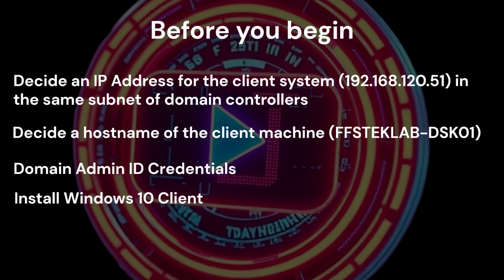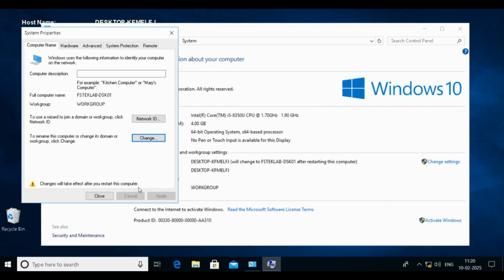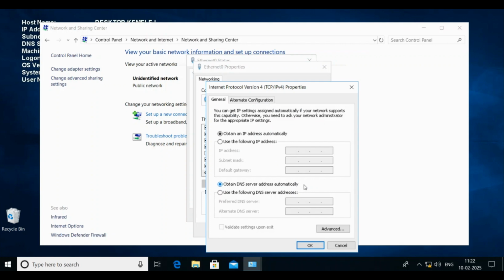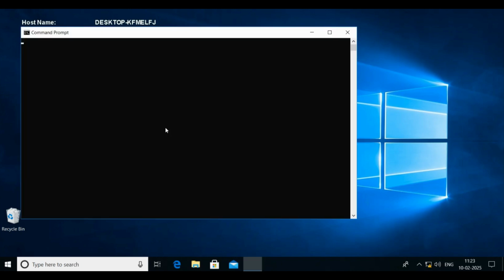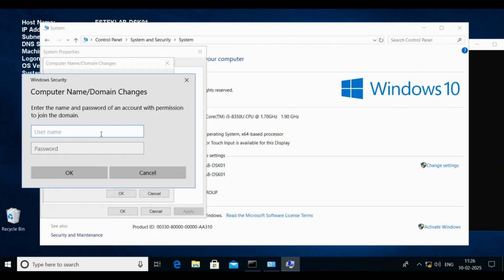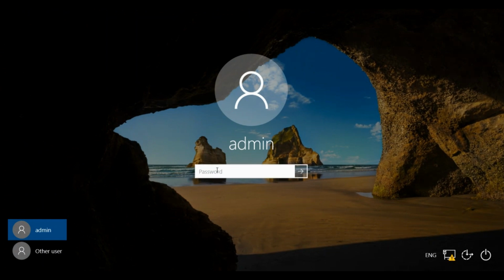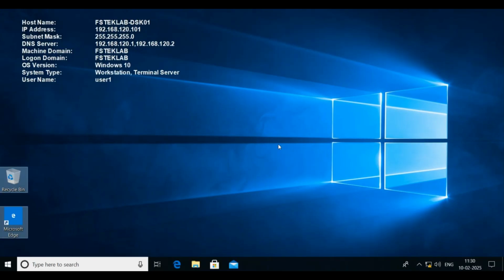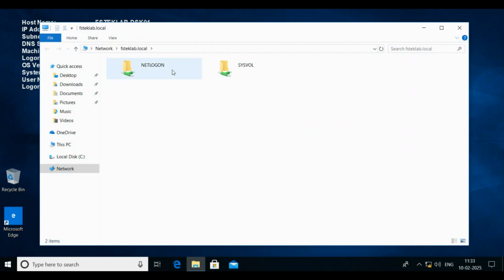How to Join a Windows 10 Client to a Domain | Step-by-Step Guide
How to Join a Windows 10 Client to a Domain | Domain Join Windows 10 Client Machine | Step-by-Step Guide

Description:
In this video, we guide you through the process of joining a Windows 10 client machine to an Active Directory domain. This is essential for centralized authentication, policy enforcement, and resource management in an enterprise network.

🔹 Topics Covered:
✅ Prerequisites for domain joining
✅ Checking network connectivity with the Domain Controller
✅ Configuring DNS settings
✅ Joining the Windows 10 machine to the domain
✅ Restarting and logging in with a domain account
✅ Verifying successful domain join

🔹 Requirements:
🔸 A Windows Server Domain Controller (DC)
🔸 Windows 10 client machine
🔸 Proper network connectivity and DNS configuration
🔸 Domain admin credentials for authentication